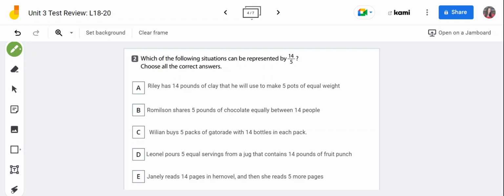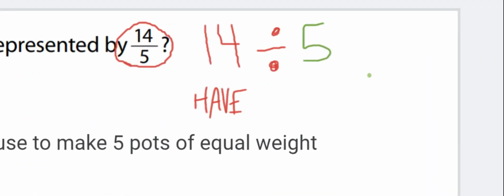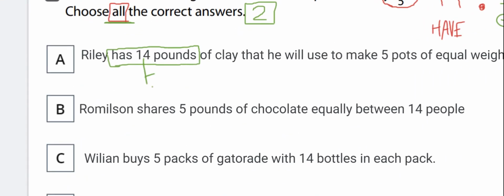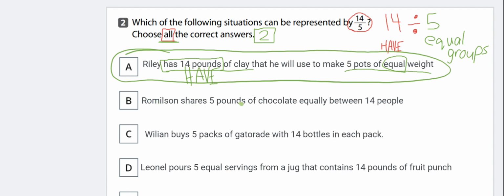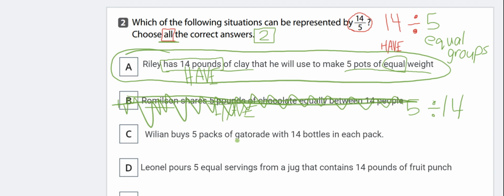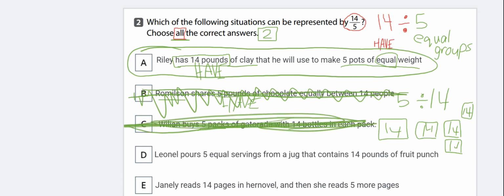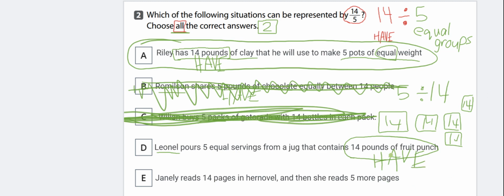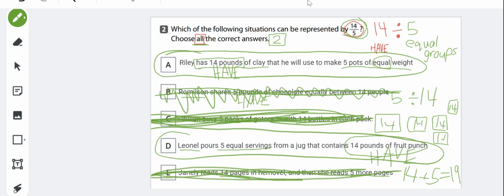Question 4: Fractions as Division Situations